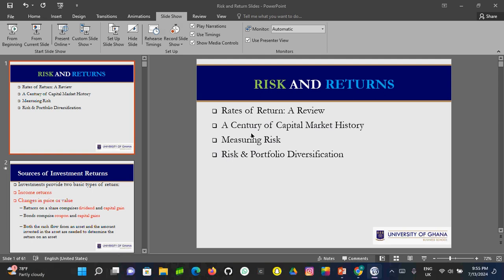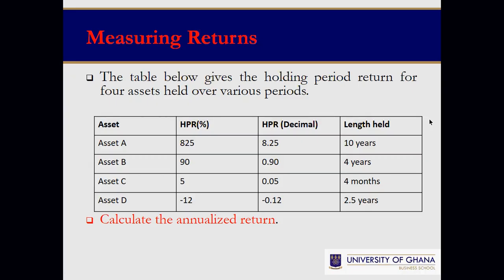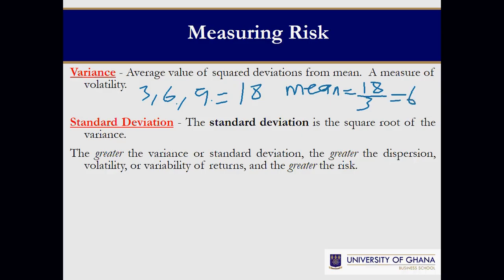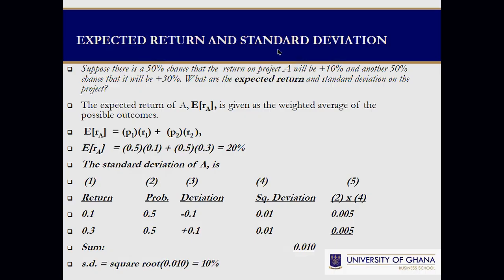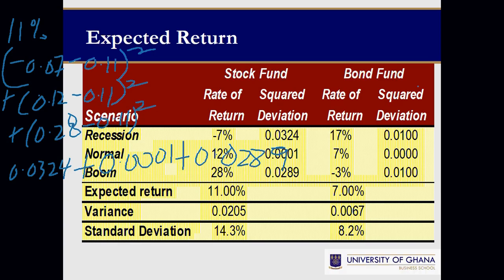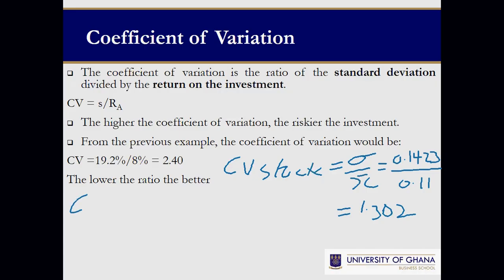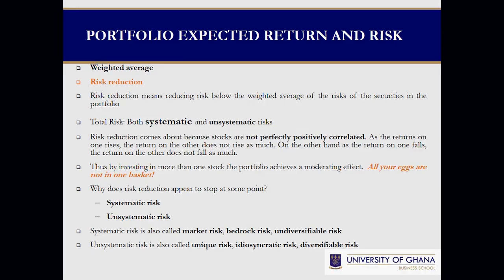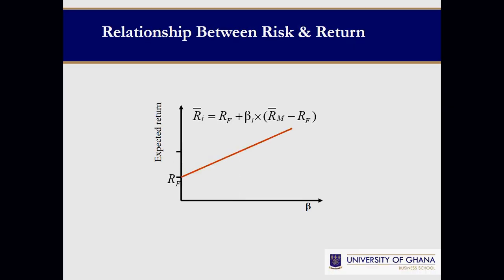BUSINESS FINANCE 2 (FINC 302) SESSION 4 RISK AND RETURN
Exploring the Relationship Between Risk and Return
In this video, we dive into the fundamental concepts of risk and return in the world of finance and investments. We'll examine the delicate balance between the potential for higher rewards and the associated risks, equipping you with the knowledge to make more informed decisions.

Key topics covered include:

Understanding the risk-return tradeoff
Measuring and quantifying risk
Strategies for managing and mitigating risk
Diversification and its role in optimizing risk-return profiles
Whether you're a seasoned investor or just starting your financial journey, this video offers valuable insights that can help you navigate the complex world of risk and return. Join us as we explore the fundamental principles that shape successful investment strategies.